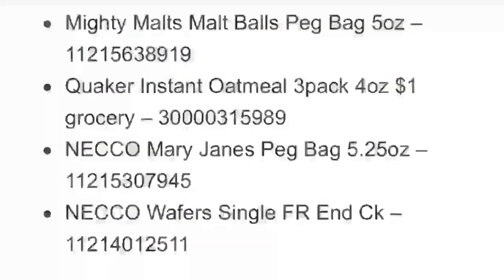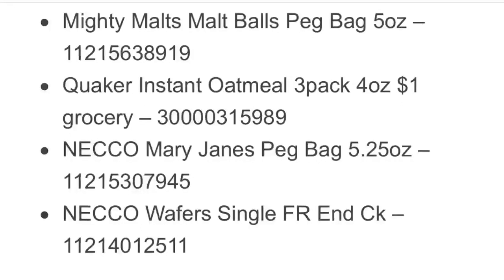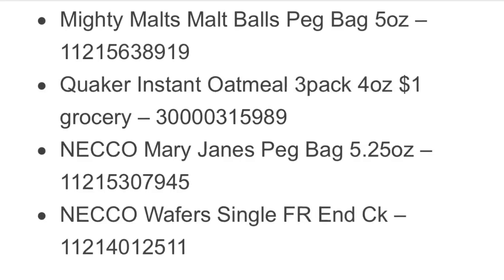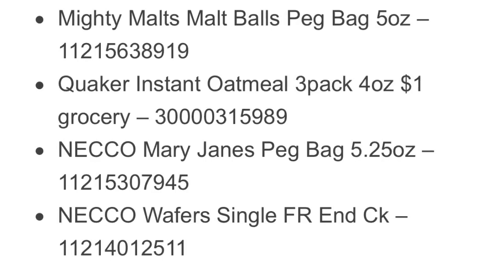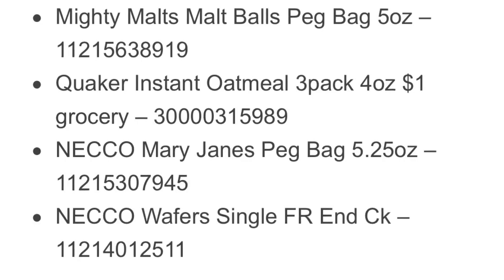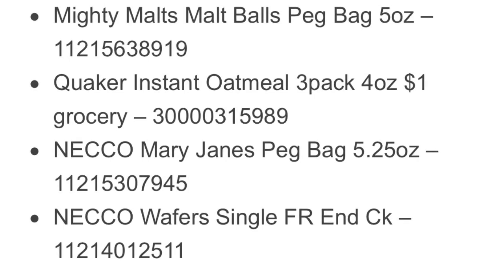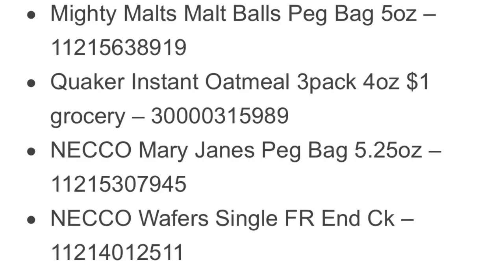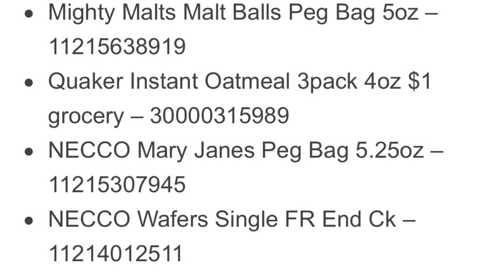Dollar general 1-1-19 new penny list and what is penny shopping ?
Hi if You have questions leave them below in the comment section :) I will come back and confirm Tuesday if these items penny out :) Try it you'll love it I sure do .